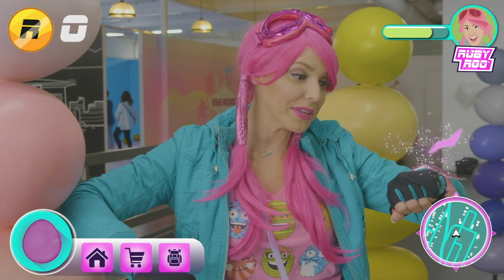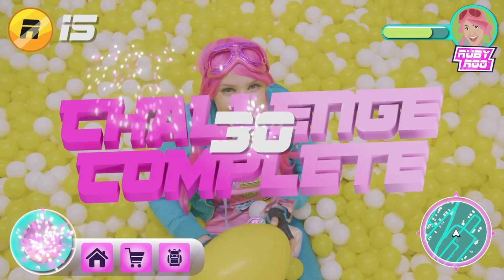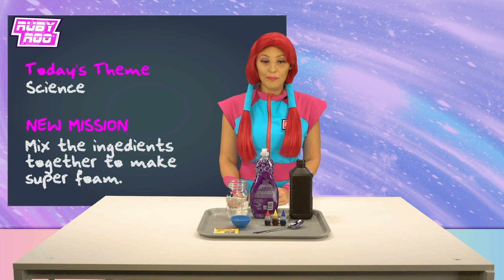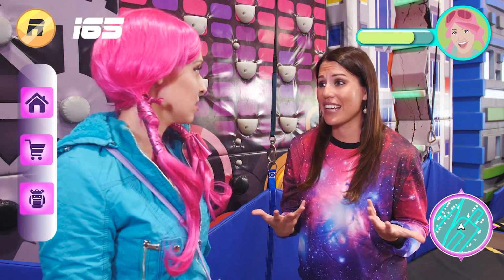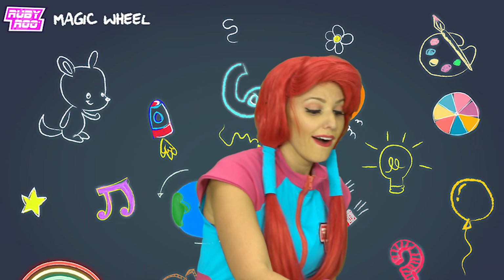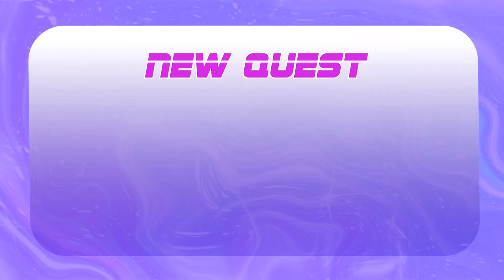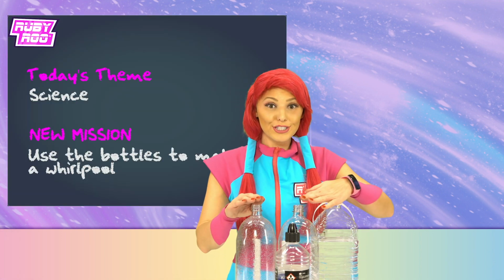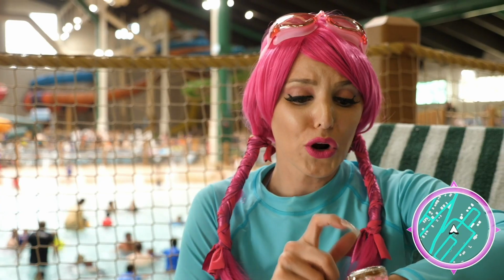How To Make An Egg Bounce? + More Advetures and Activities For Kids At Home | Sandaroo Kids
Want to make an egg bounce? Come learn with Ruby Roo and make this cool science experiment that you can do at home!

Countainer
Vinegar
1 Egg

This process takes 1-3 days